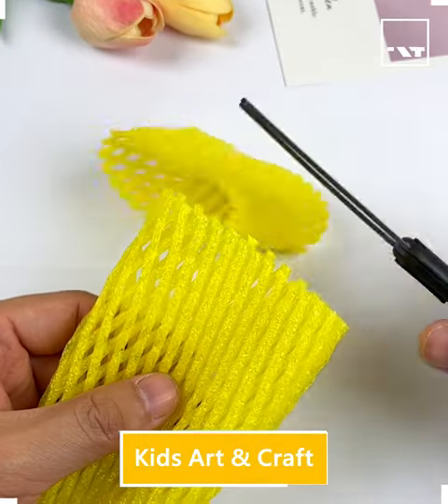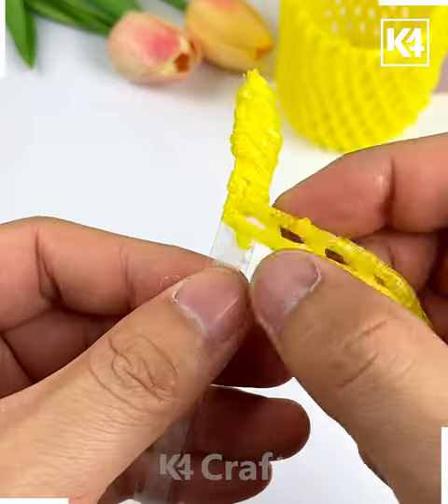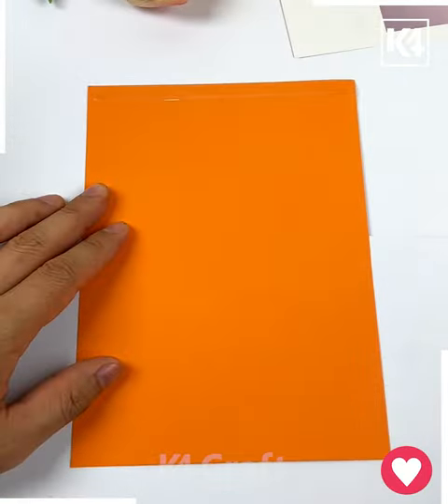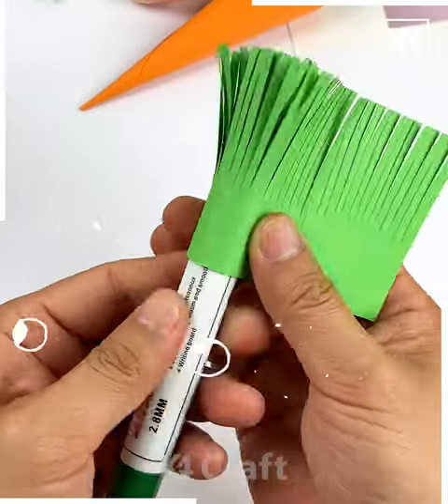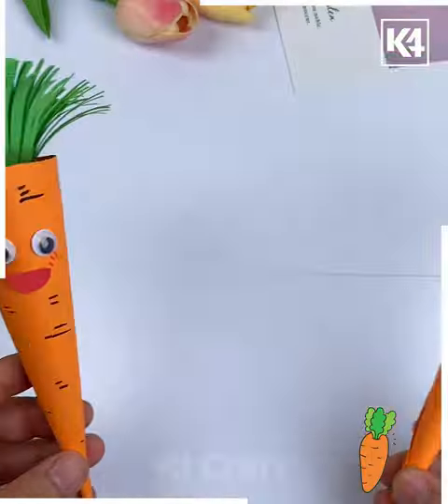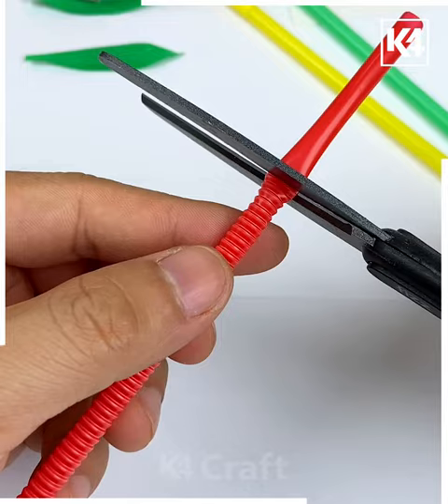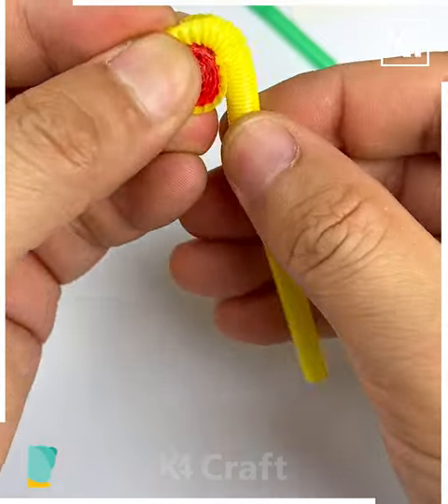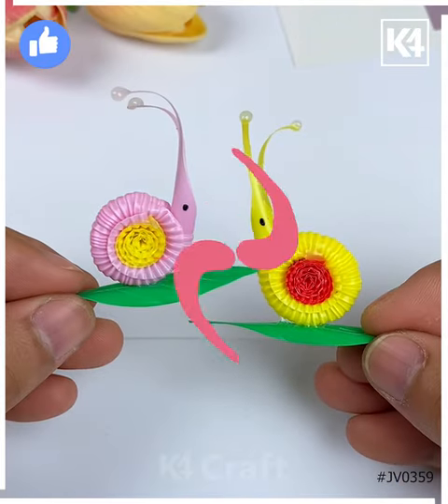Creative DIY Crafts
Quick & Easy Crafts that you can make DIY